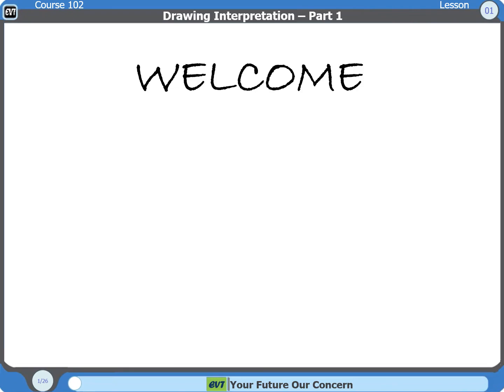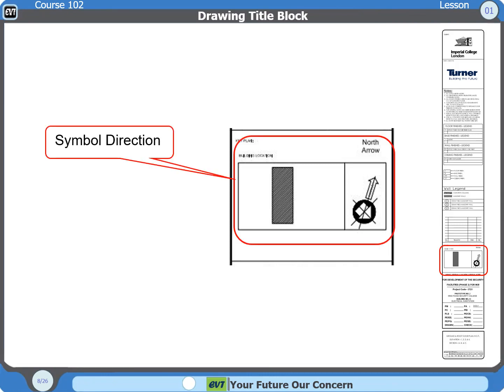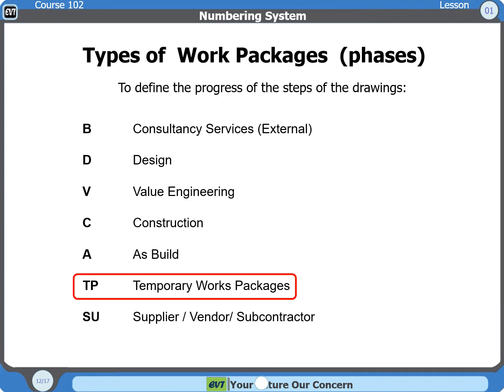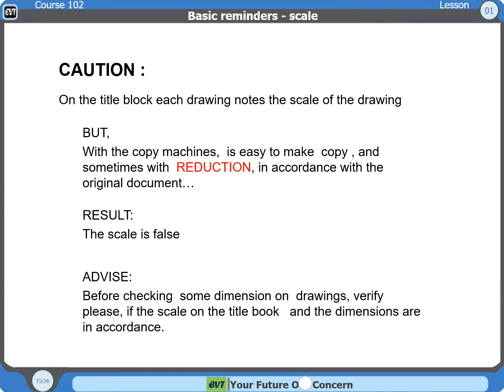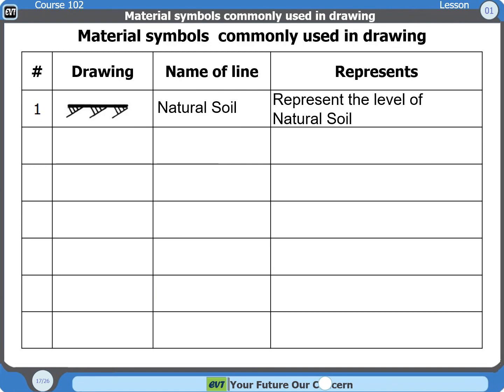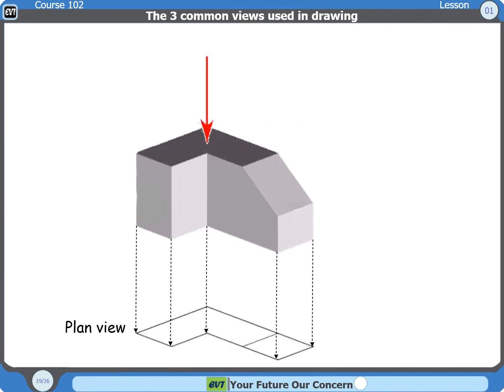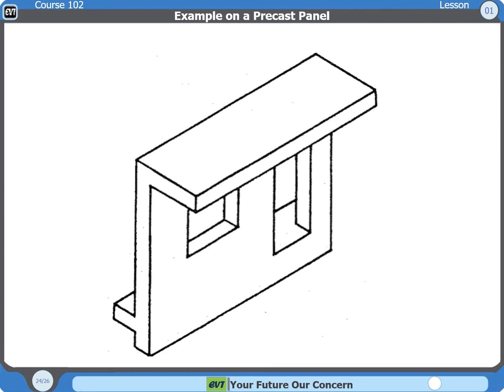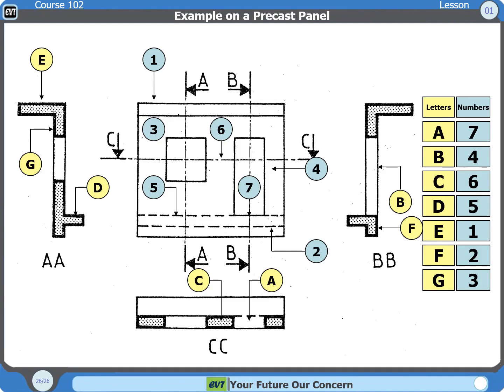Drawing Interpretation Part 1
This video describes building drawings and how to use them. A set of building drawings consists of many types of drawings, each of which is covered in this video.